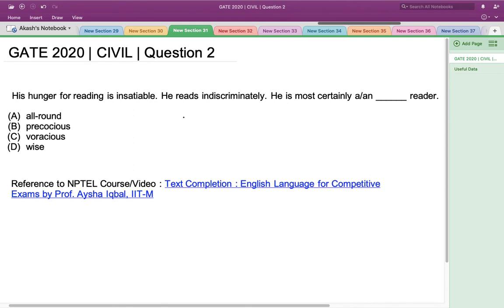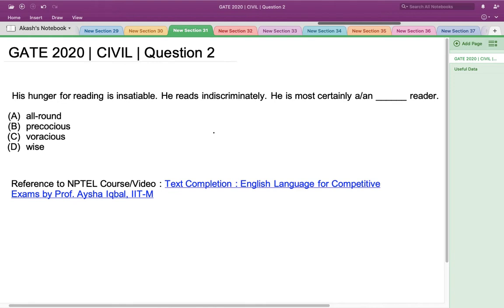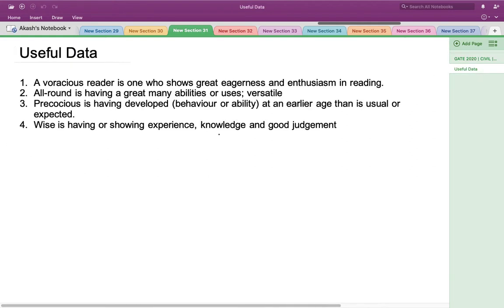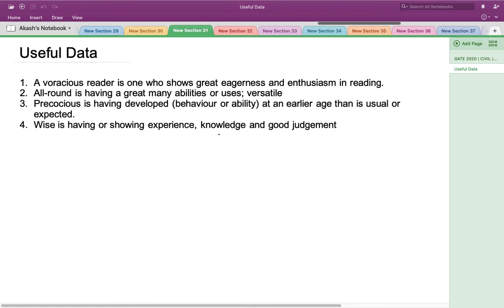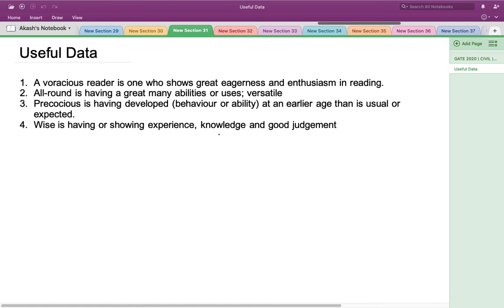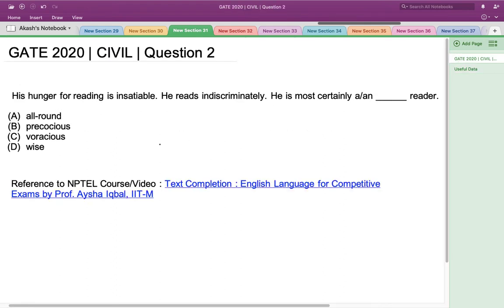Q2 APT CE 2020 S1